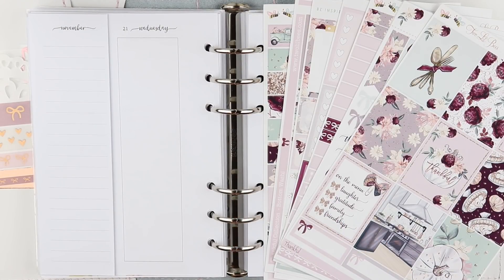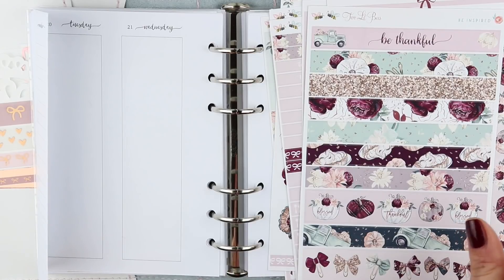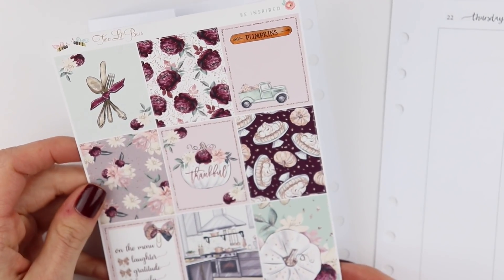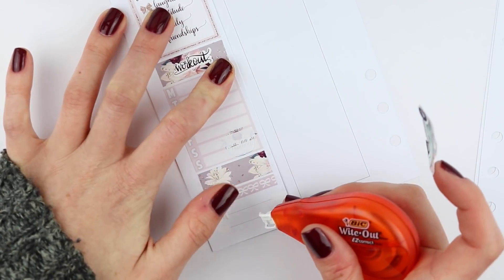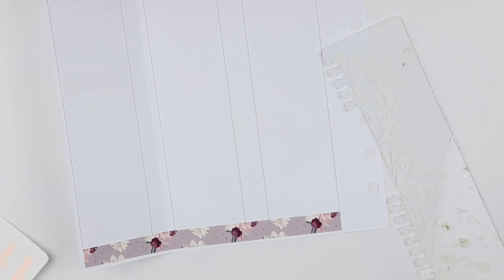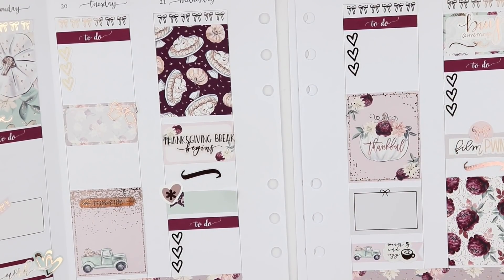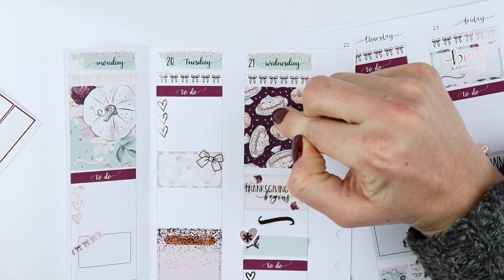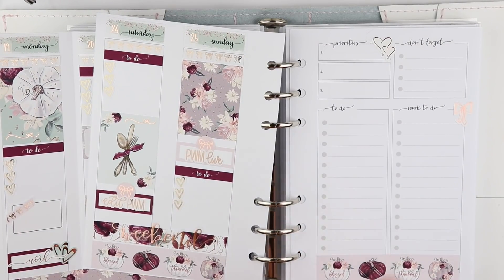Plan With Me Ft. TwoLilBees | Thankful